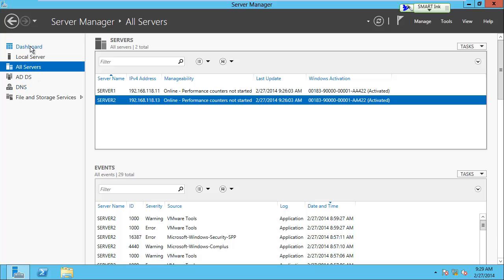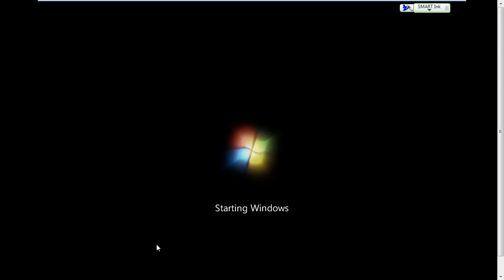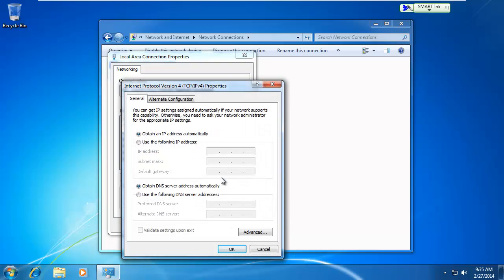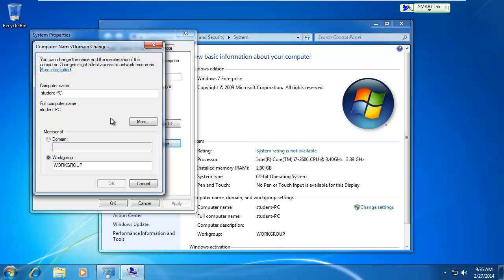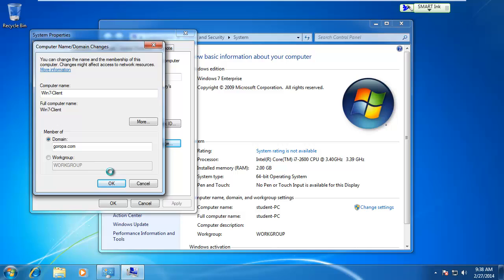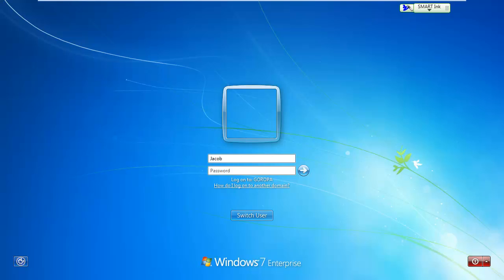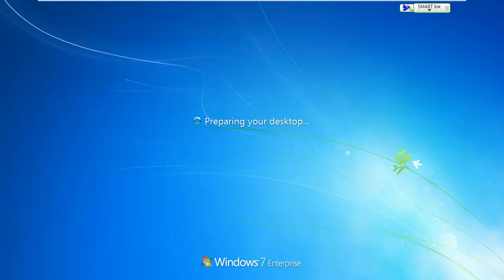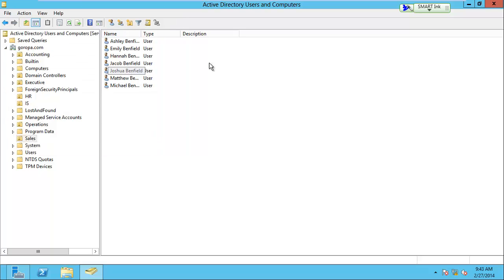S1-LP6b Joining a Windows 7 client to the domain